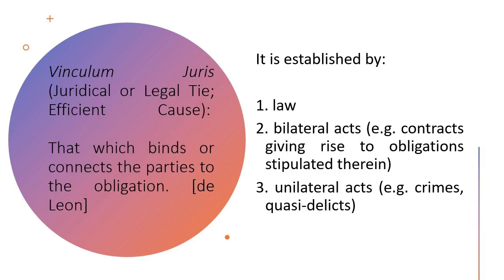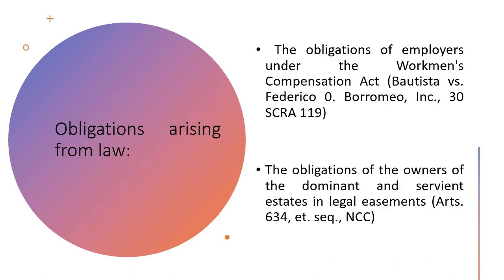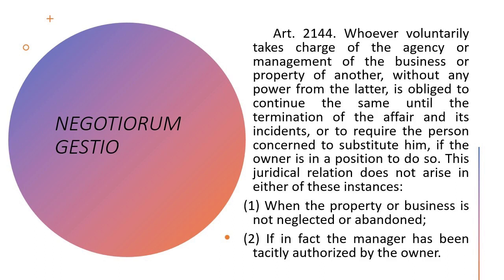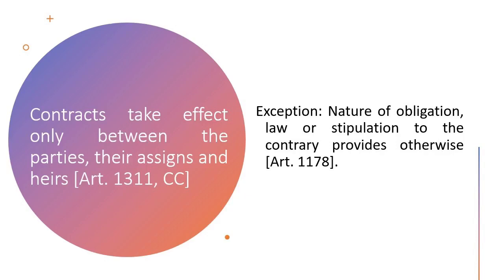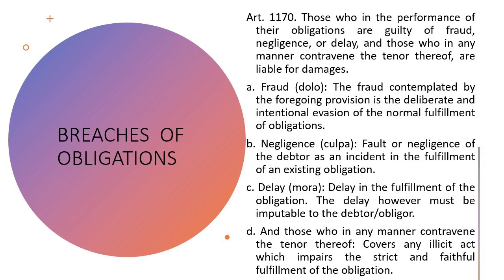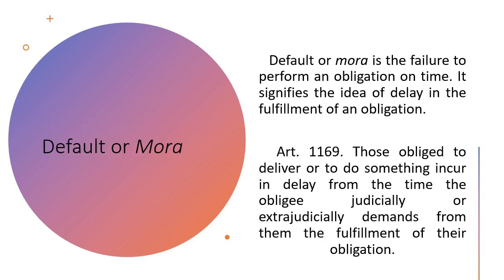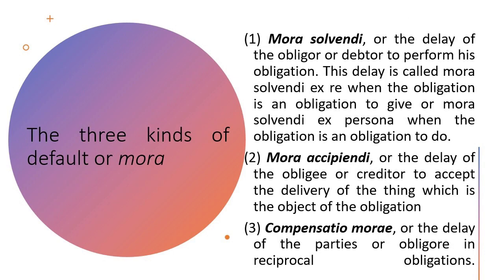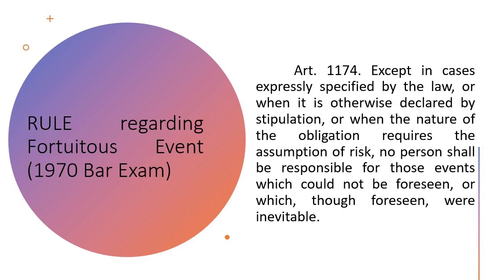Obligations and Contracts 101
General Provisions in OBLICON.
32 Concepts in 13 minutes.